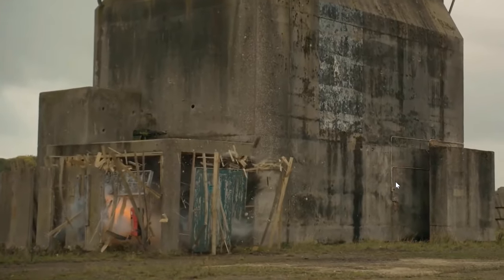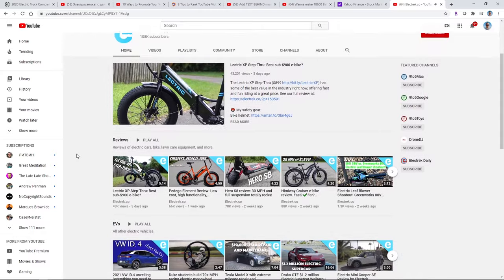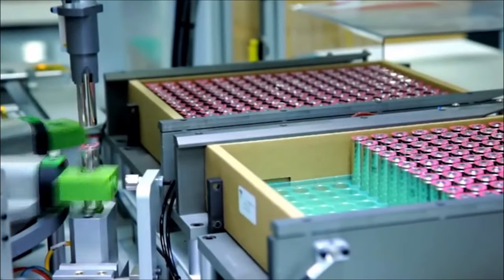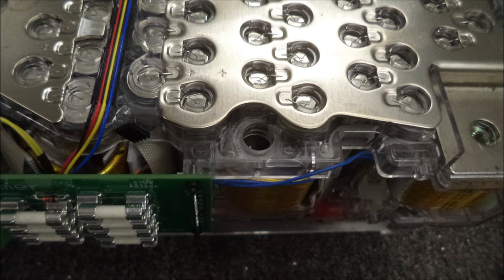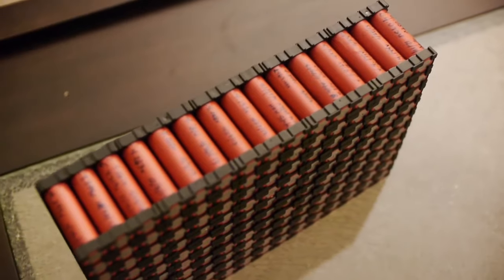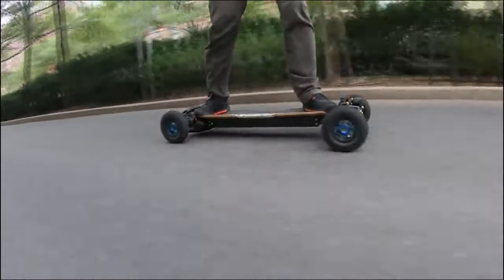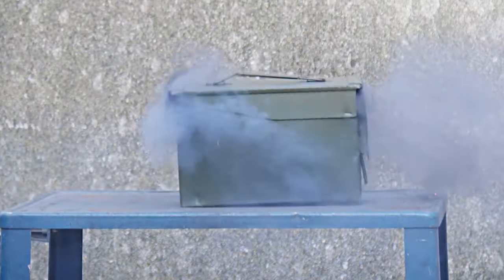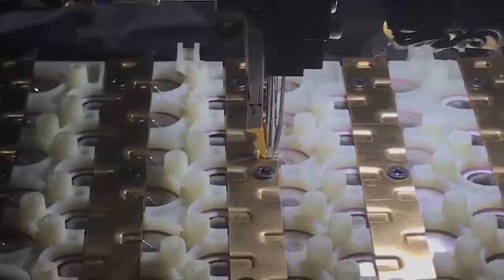7 Steps On How to build The Safest DIY Li-ion Battery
This video will walk you through the most important steps that anyone has to take before starting to build a Li-ion battery pack.

Link to purchase - $50 discount

Get $70 off using this code: Vitalie20 - for the Exway flex

Get a better price on CLOUD wheels 120's 105D and 120D code: EPV50 also lights and other accessories.

DIY E-boards Parts:
Flipsky Dual FSESC 6.6 Plus ESC 200A 12S esc
Flipsky 6374 Motor

Best Li-Ion Charger